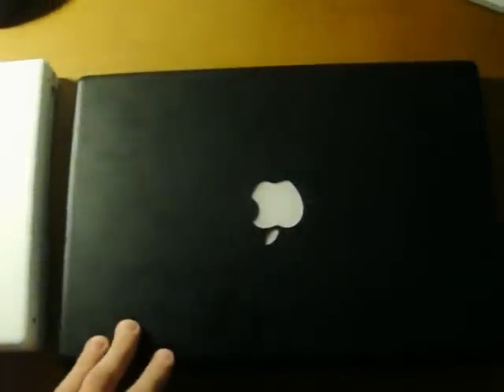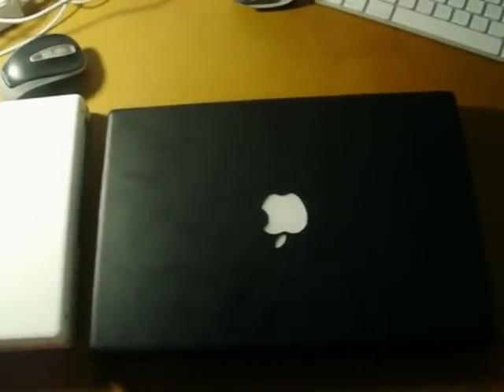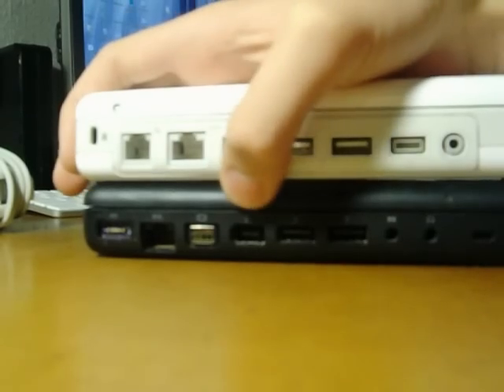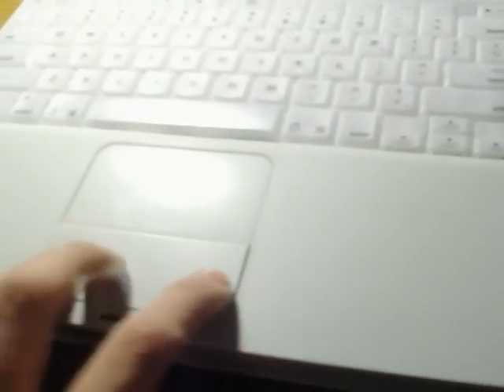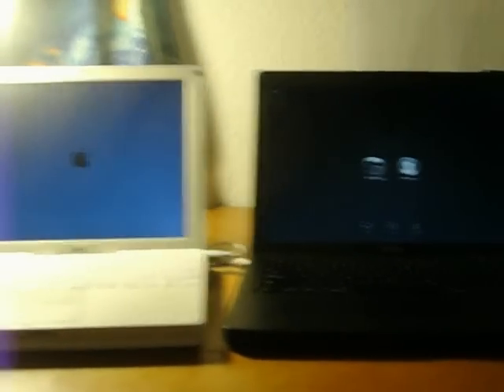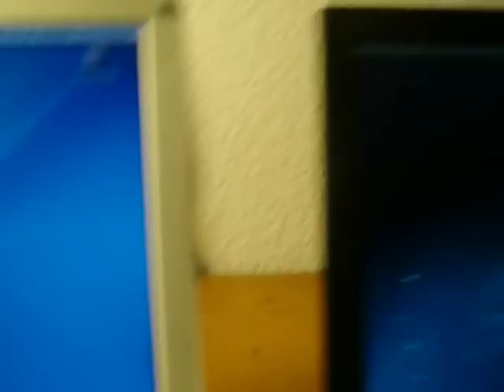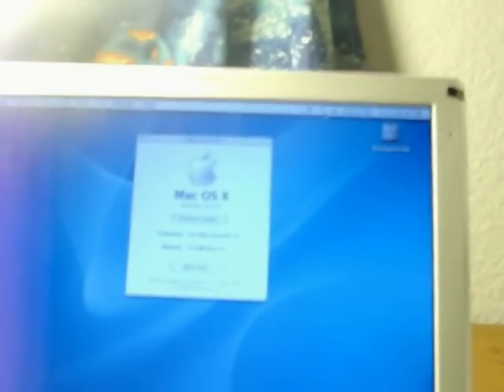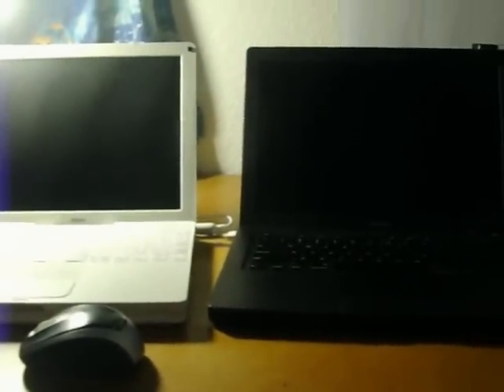iBook vs MacBook Comparison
I had both of these laying around, so why not make a quick video? In this video I go over how I acquired them, the specs, bootup race, shutdown race, and a overview of whats in the OS.

MacBook:
Late 2007 Model
13" 1280x800 Display
2.2GHz Intel C2D
2.5GB RAM DDR2
64GB SSD
SuperDrive
OS X Lion 10.7.4

iBook:
2002 Model
12" 1024x728 Display
700MHz PPC G3
128MB RAM Soldered
20GB HDD
CD-ROM
OS X Panther 10.3.9